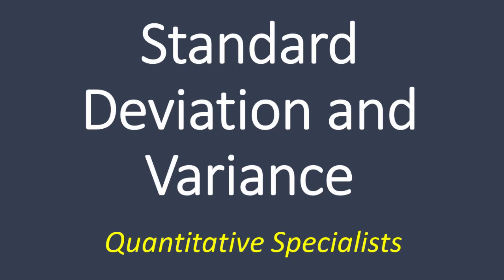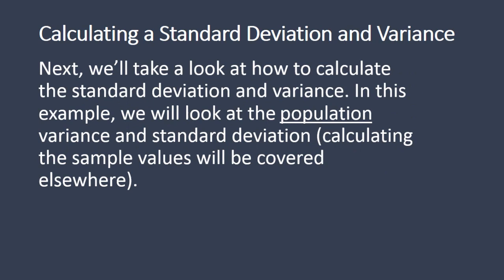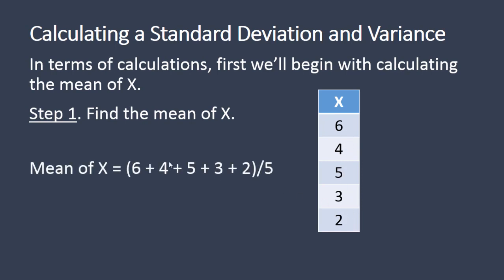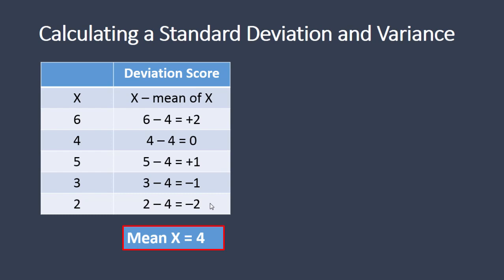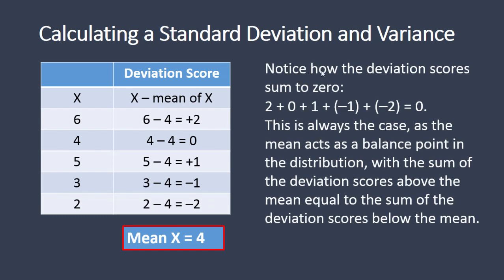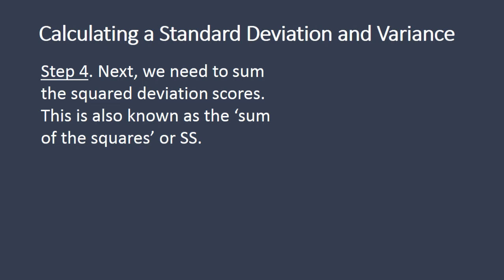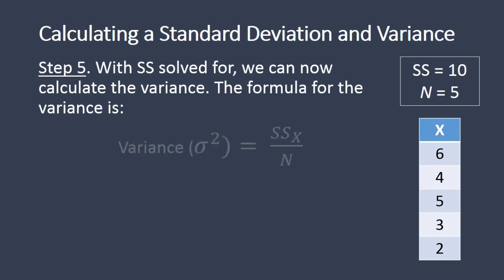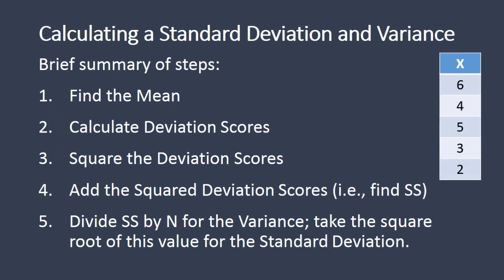How to Calculate a Standard Deviation and Variance; Variability - Statistics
Here we take a look at how to calculate the standard deviation and variance step by step. Be confused no longer on how to calculate these important values in statistics!